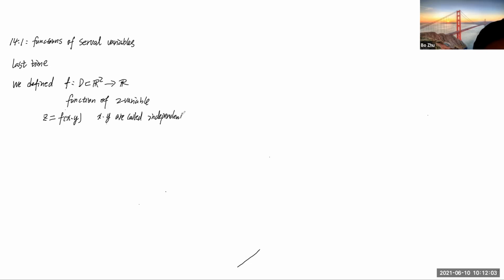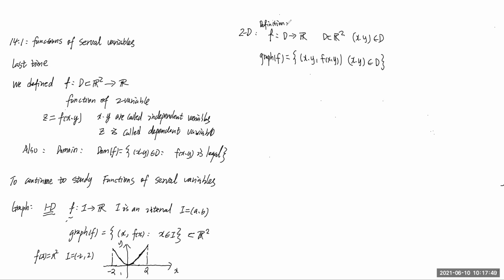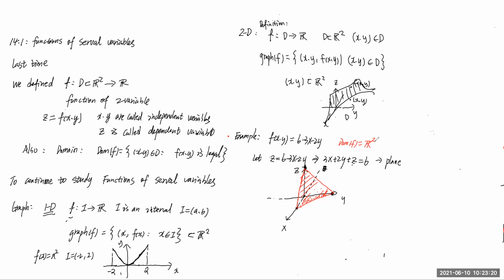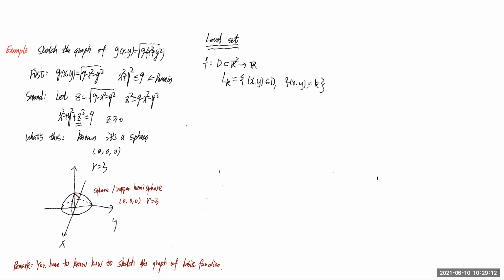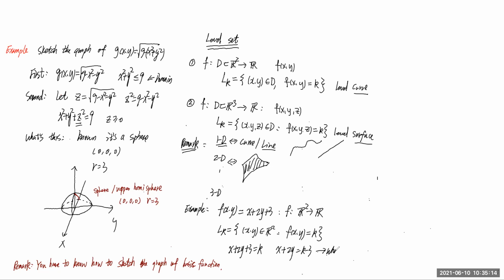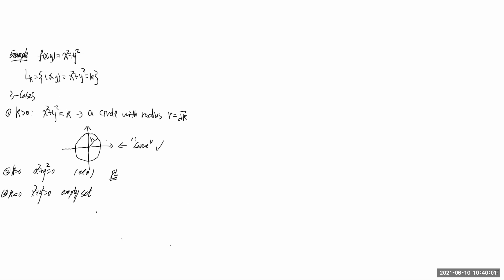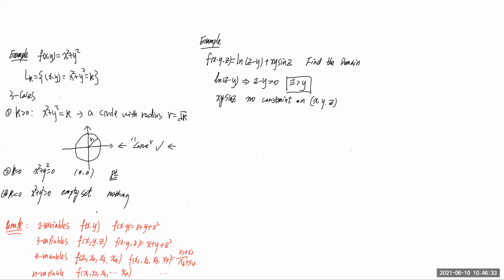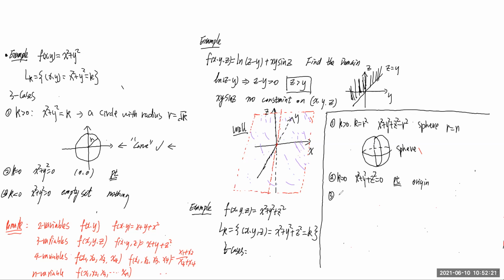Math2263 14 1 Functions of several variables 2